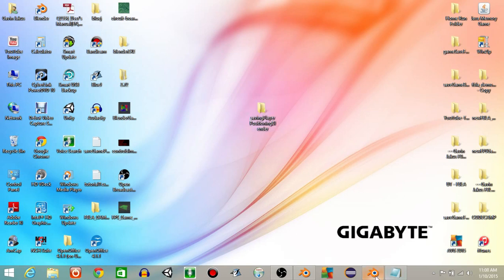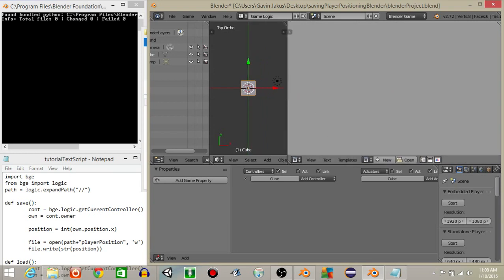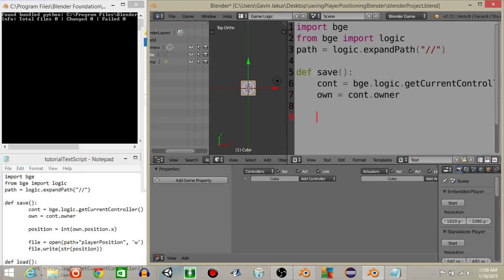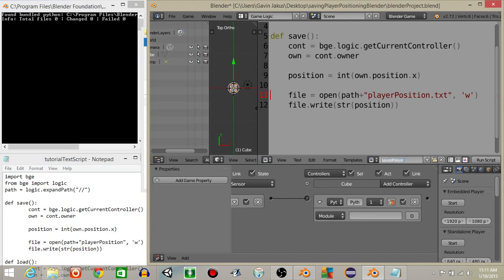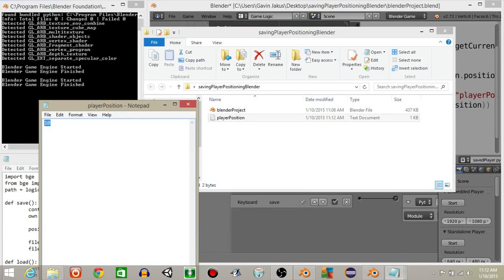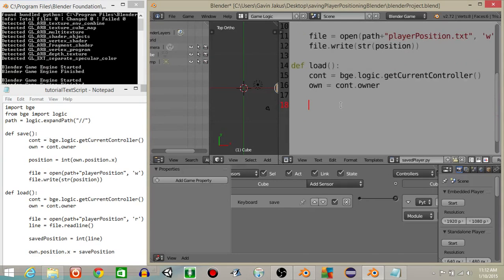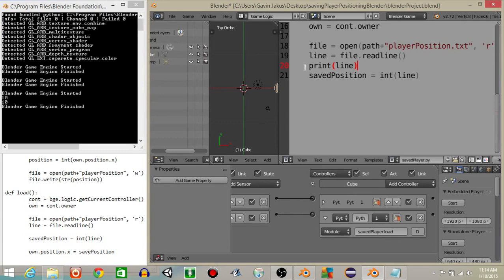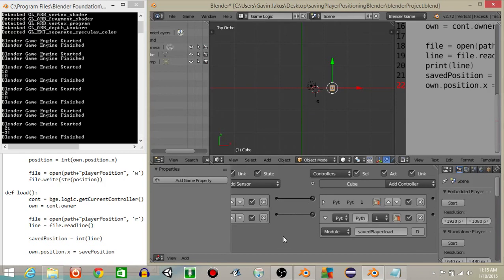UPBGE - Saving Loading Player Position Python